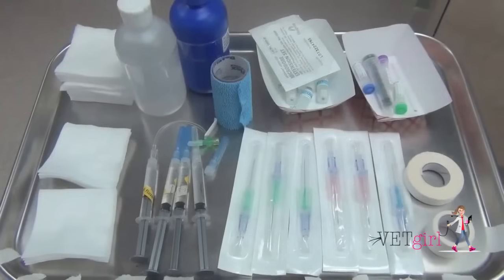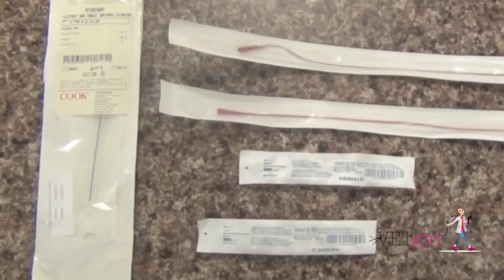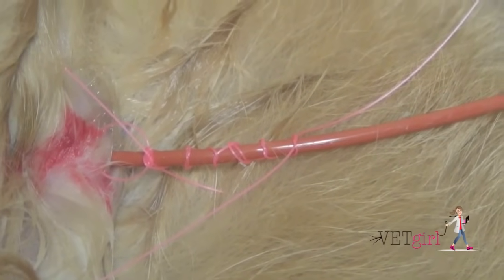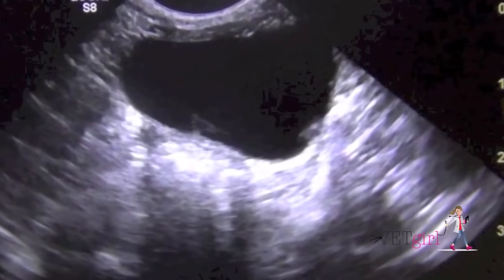Feline Urethral Obstruction (FUO) | How to unblock a cat | VETgirl Veterinary CE Videos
This VETgirl online veterinary CE blog demonstrates how to unblock and treat a feline urethral obstruction (FUO). Treatment should include IV access, fluid resuscitation, sedation, analgesia, unblocking and life-saving supportive care.

Interested in learning more? Check out VETgirl ELITE, a subscription-based podcast, webinar & video service where you get over 24+ hours of RACE-approved online veterinary CE a year!